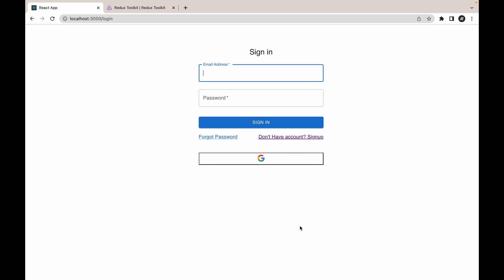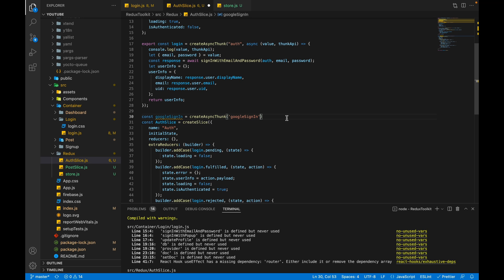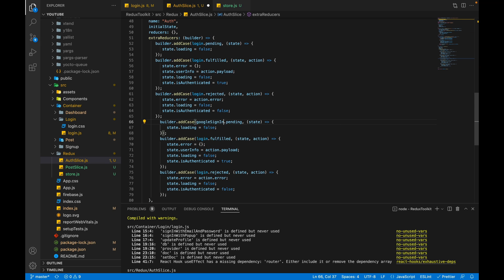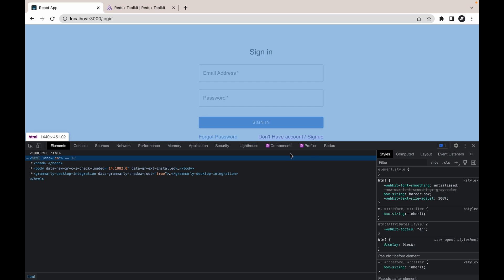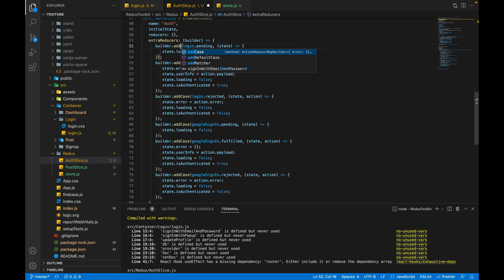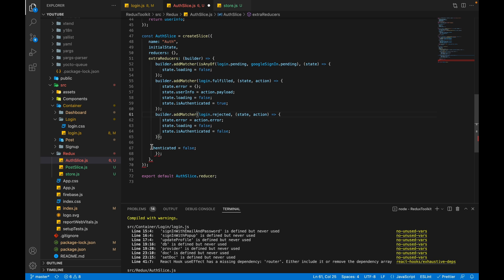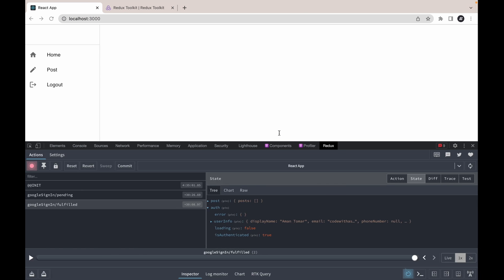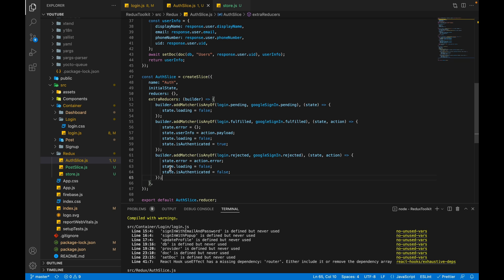Redux Toolkit Tutorial - 9 - Add Matcher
This video is a part of the Redux Toolkit Tutorial series and In this video, we will cover addMatcher in  Extra Reducers for createAsyncThunk and fetch data from  Redux. By the end of the series, you will be able to integrate Redux Toolkit(RTK) into your React project.

TIMESTAMPS

00:00 Intro
00:40 Google Signing
01:40 Extra Reducers
03:30 Add Matcher